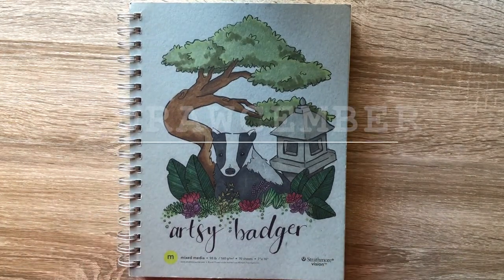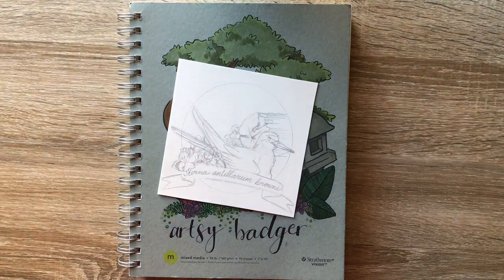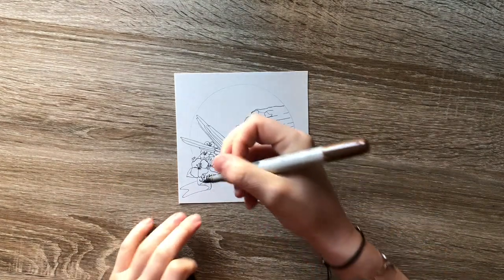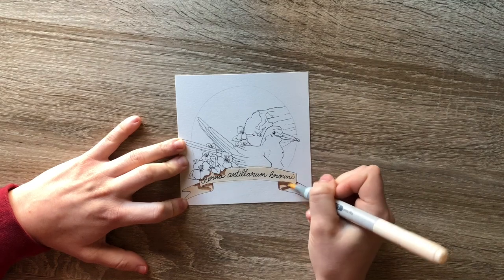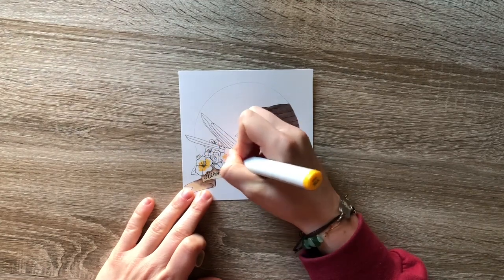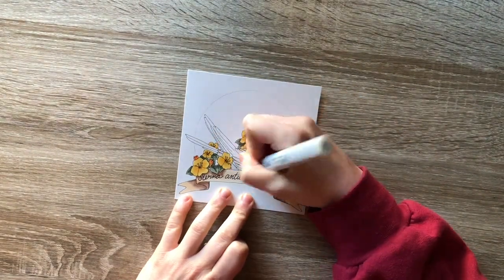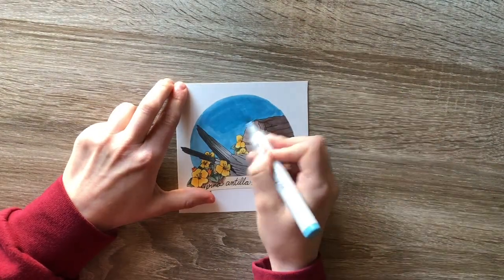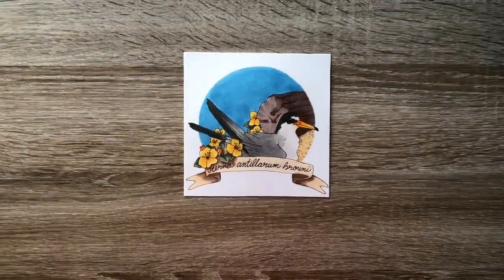Drawcember - Day 18 (endangered species: california least tern)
Hello Everyone!
Day 18 done! I think this is my best one yet! I really enjoyed the process and knowledge I gained from this piece. Hope you did too!
Join me TOMORROW for a "Drawcember - Day 19 (creature creation: bluechimp horsetail crab)"

If you'd like to follow along here is my weekly list of inspiration:
Sunday: animal studies
Monday: potted puppies
Tuesday: endangered species
Wednesday: creature creation
Thursday: skull study
Friday: figure studies
Saturday: landscape/ plant studies

Materials Used:
- Bristol Paper in 6"x6"
- Pentel Twist-Erase Pencil in 0.5
- Uni-Ball Signo Broad Gel Pen in White
- Sakura Pigma Micron Pen: 02, 05  in Black

Song: "I Found Me"
By: Lakey Inspired